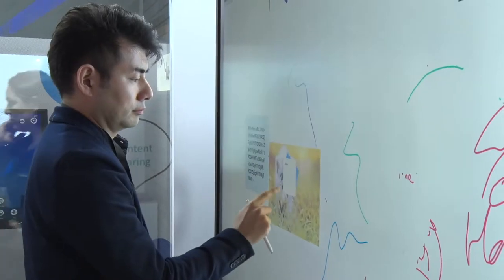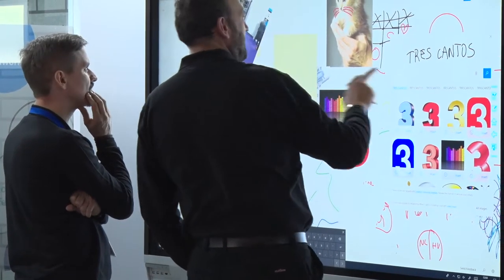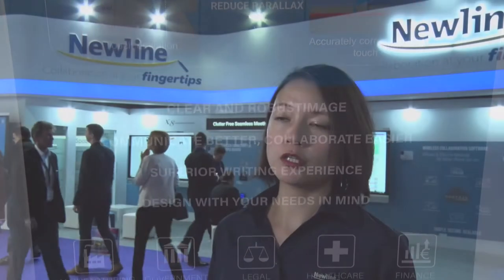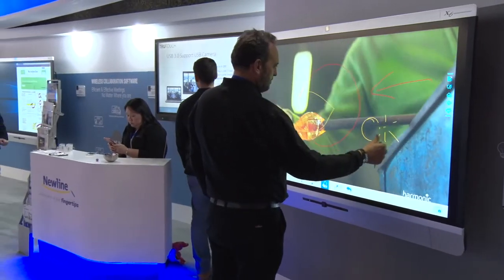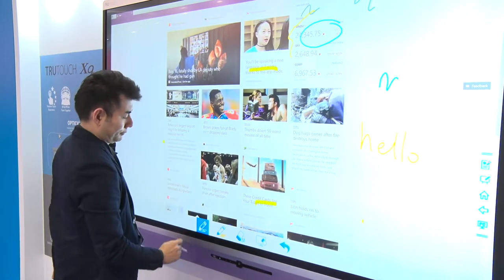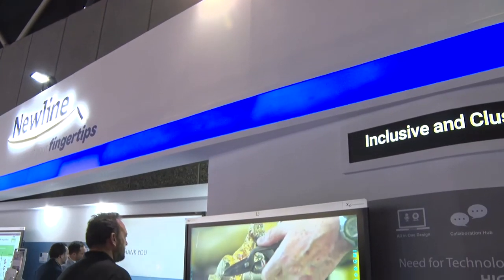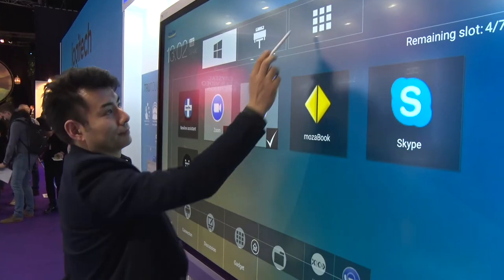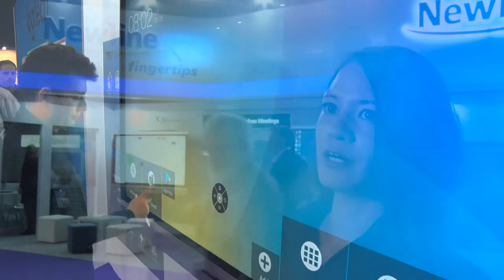Newline TRUTOUCH UC system brings clutter-free meeting experience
Truly all-in-one clutter free meeting room solutions, Newline’s UC suite includes the TRUTOUCH X9 display and collaboration software Montage. Collaborate with anyone, anywhere with ease. Everything you need for a meeting or video calls is already integrated in one single display.

Camera and Production by David Berman and Chris Dicks.
Copyright: Metropolis Business Media.